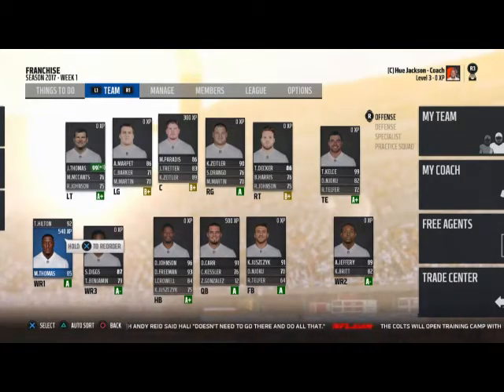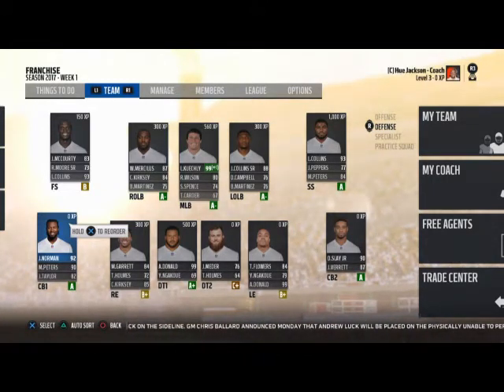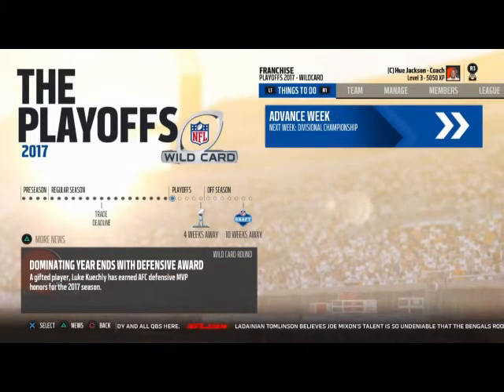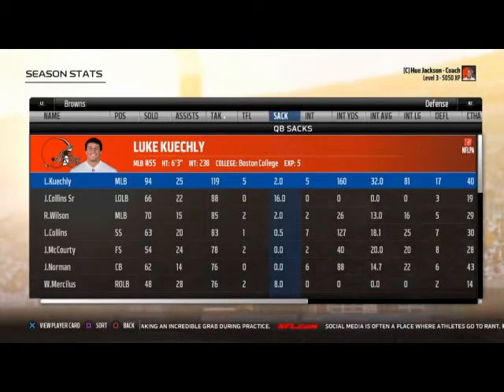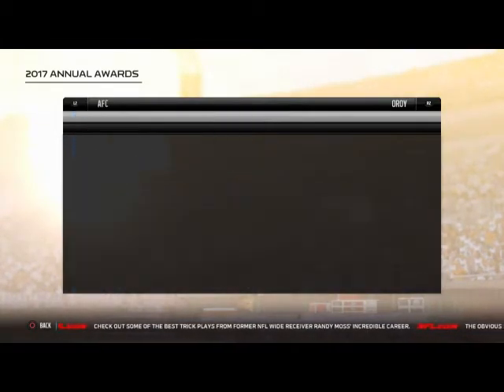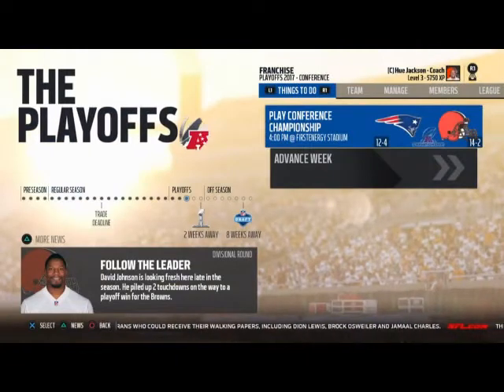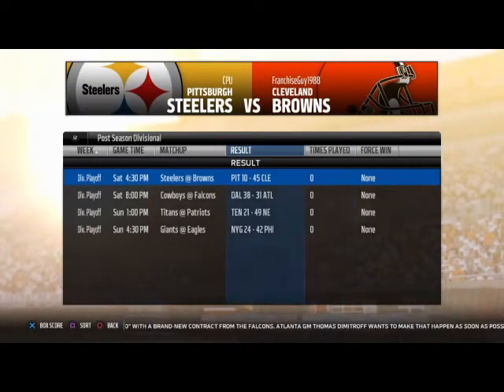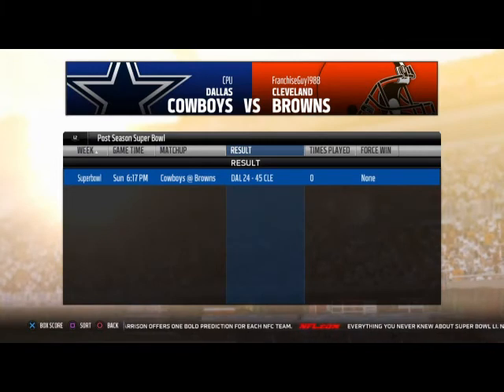Perfect GM Ep1: CLEVELAND BROWNS!!! [POSSIBLE NEW MINISERIES!!!!]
If you wish to send me something great to open in an unboxing video, send that here:

Franchise Guy
293 Route 18 South
Ste D - MB 395